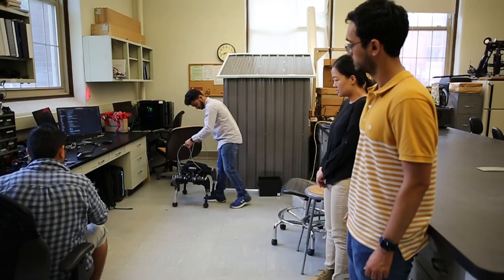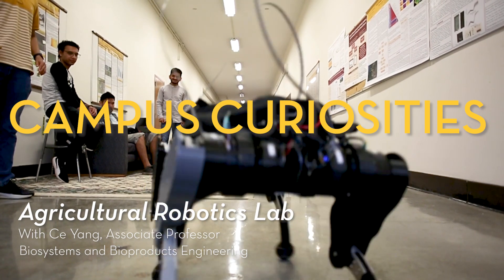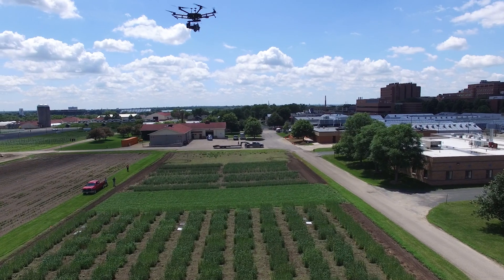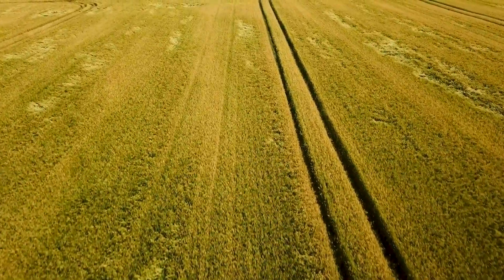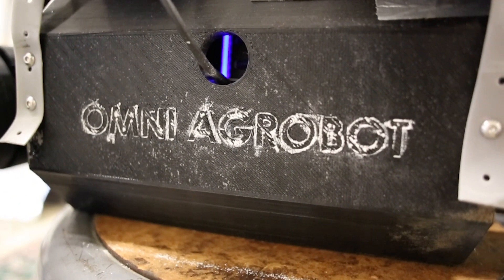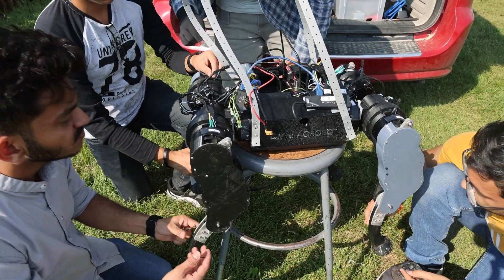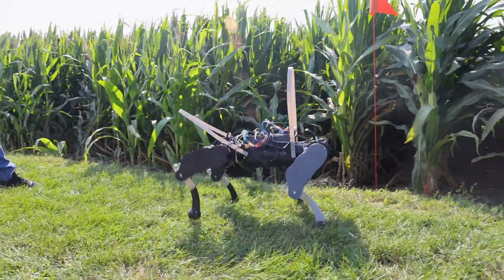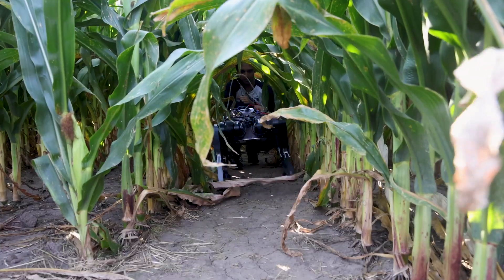Campus Curiosities: Agricultural Robotics Lab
Ce Yang and her team of students in the Agricultural Robotics Lab are working to develop new technologies to make farming more efficient and cost effective. Yang, an associate professor in Bioproducts and Biosystems Engineering, has been using a variety of remote sensing technologies for stress detection and nutrient management.

Most recently, the team built a prototype of a quadruped or robot dog. The dog can be used to gather data with cameras and sensors in various field conditions. Its small size allows it to navigate terrain and spaces that can’t be monitored with drones or other wheeled robots. Still in its early stages, the team hopes that the dog could eventually be deployed to help researchers improve their work and help farmers increase production while reducing their costs.

To find out more about the College of Food, Agricultural and Natural Resource Sciences at the University of Minnesota visit: